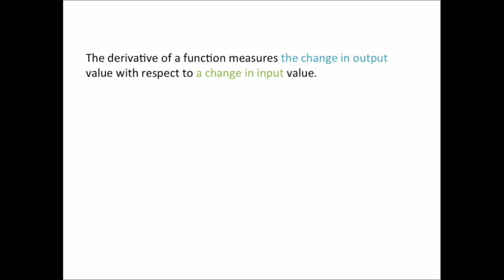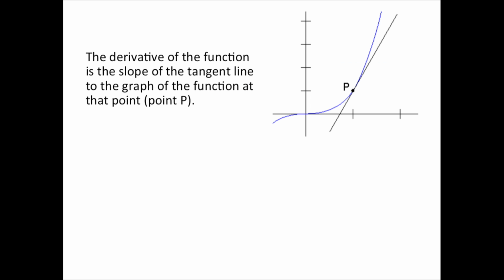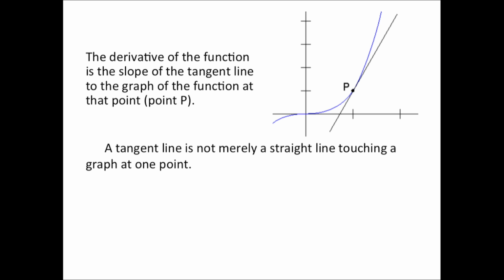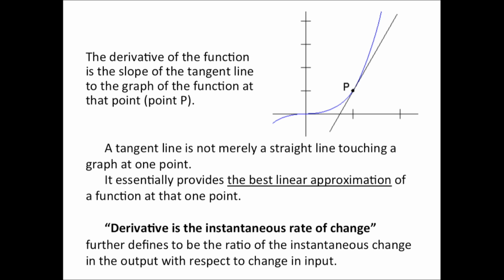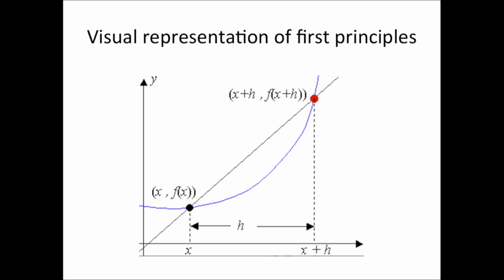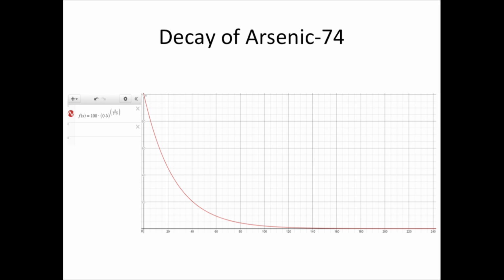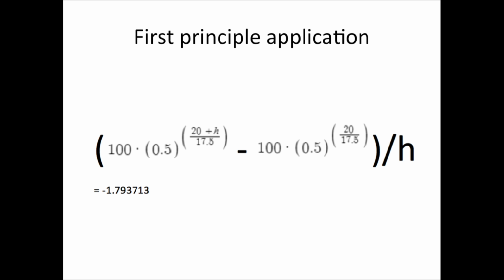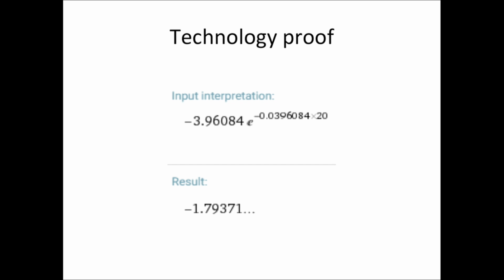Vodcast Group 35